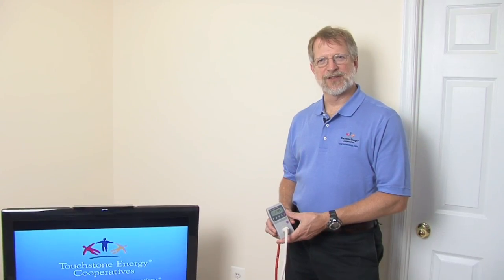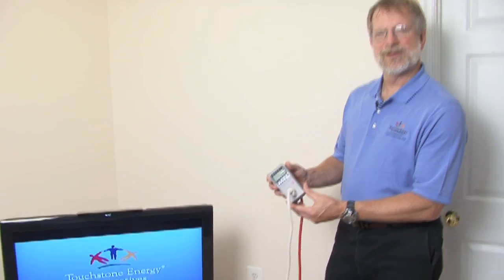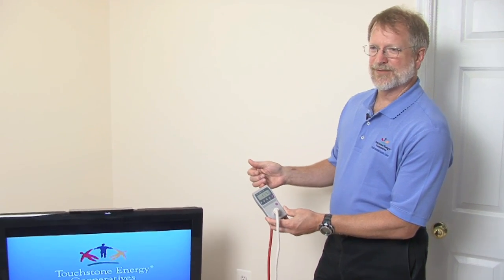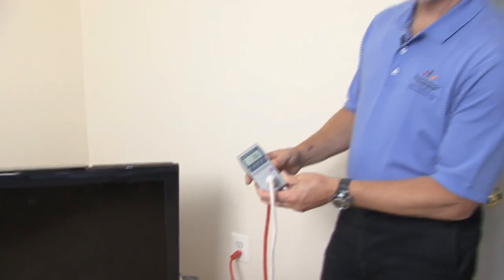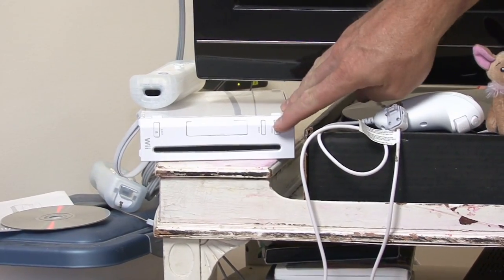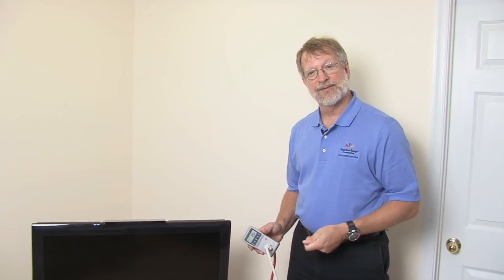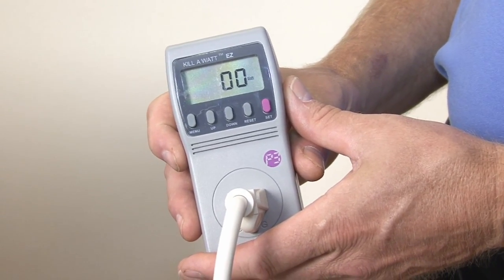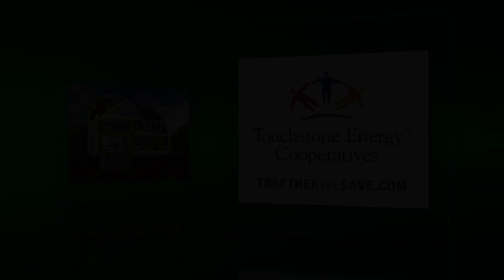Together We Save Around the Home - Using a Kill-A-Watt Monitor